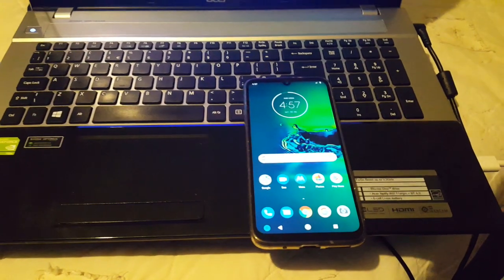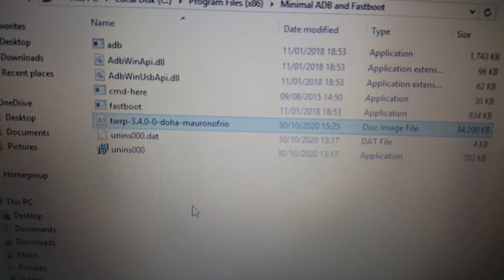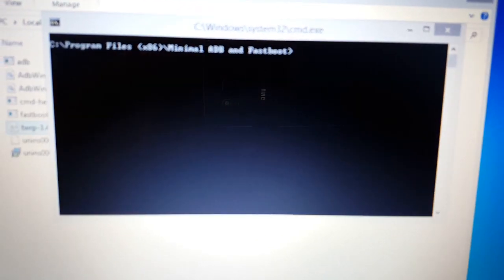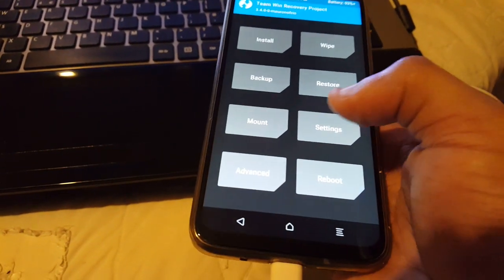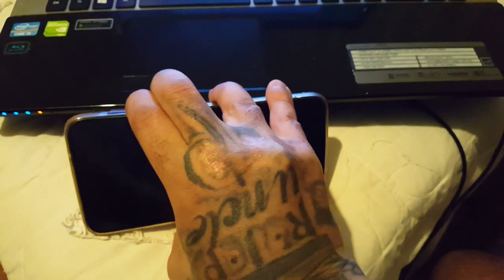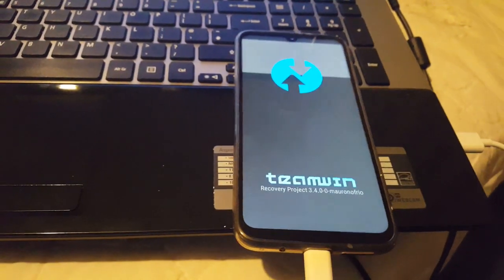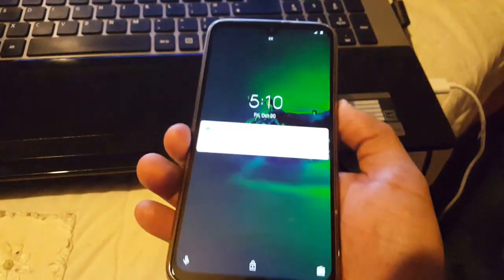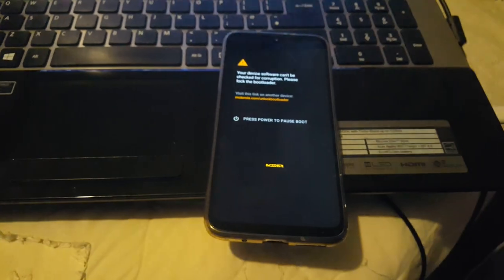Motorola Moto G8 Plus How To Install TWRP Recovery Easily For Beginners (ANDROID 9 ONLY)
All Credits to: mauronofrio, Over at xda developers for providing us with a working TWRP Recovery for the MOTO G8+!! Go visit his xda page below feel free to show him some love & support!!

Features:
- Decrypt works
- Removed TWRP app
- Backup still have some problems use it carefully
- Fastboot boot works
- Touch works
- Vibration works
- Rom Flashing

Install guide:
1. Install fastboot tools from google's sdk on your PC
2. Enter fastboot mode
3. Unlock your bootloader
4. Run "fastboot boot recoveryimgfilename.img" in command line (if you want to have it permanently you should flash the installer)
5. If you will flash the installer and you are stock you need also to flash magisk or your phone will not boot again
6. Enjoy it